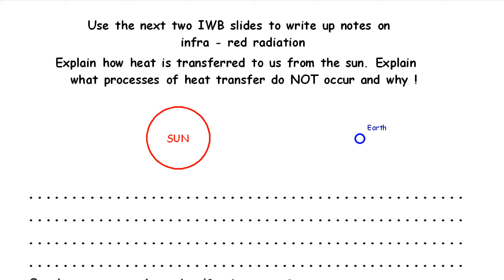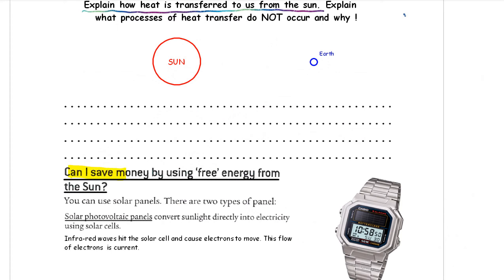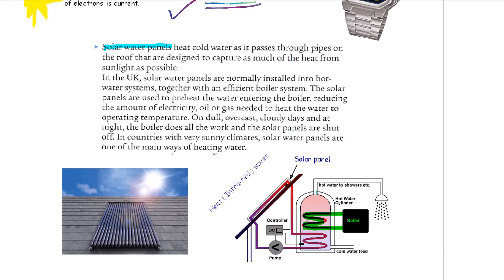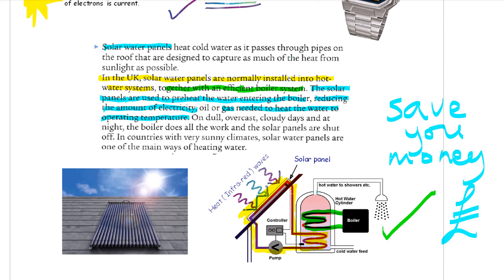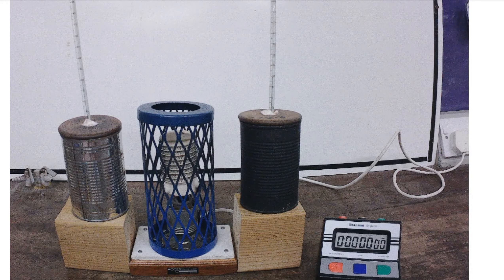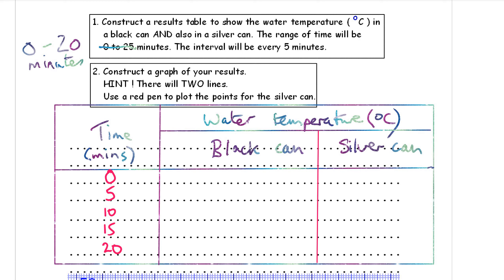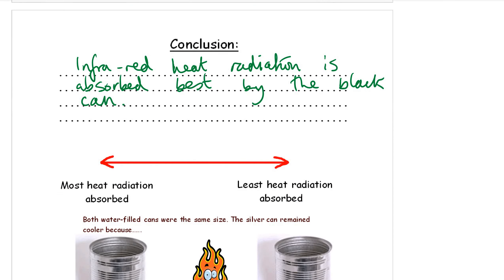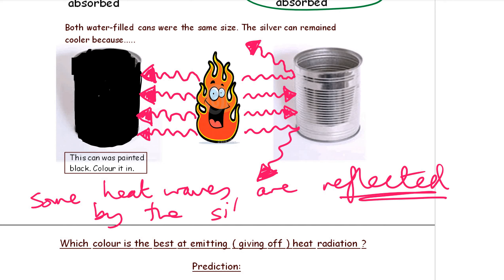Science Physics Year 10 1.3 Lesson 6